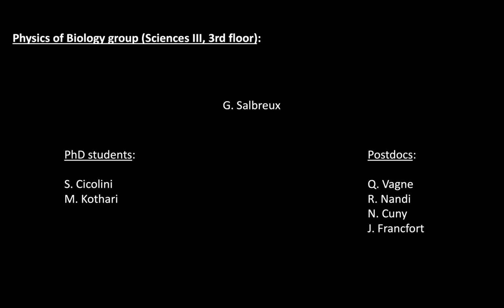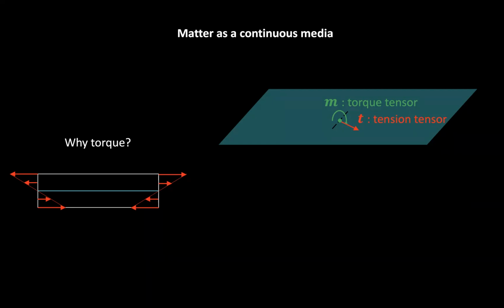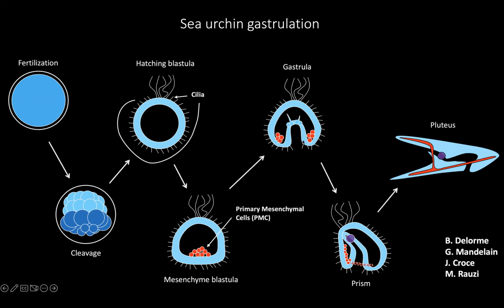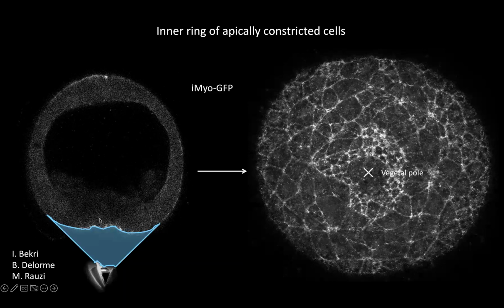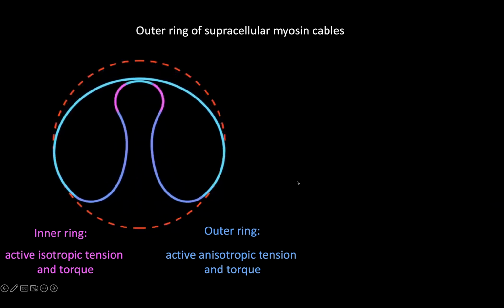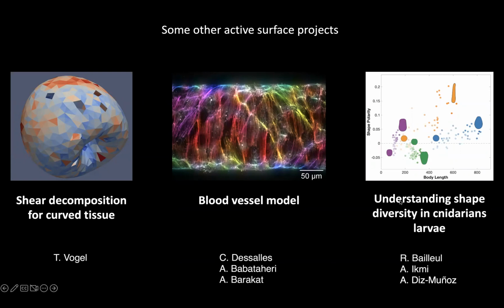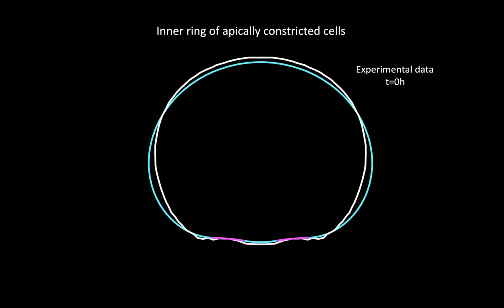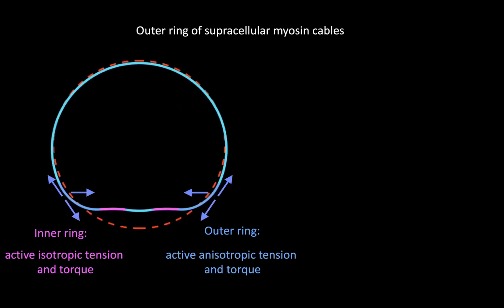Active Surface Models for Biological Tissue Mechanics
Dr. Nicolas Cuny is a postdoc in the biophysics lab of Prof. Guillaume Salbreux in the dept. of Genetics and Evolution, UNIGE. In his talk, Nicolas discusses how an active surface model from physics can be used to describe gastrulation in sea urchin embryos.